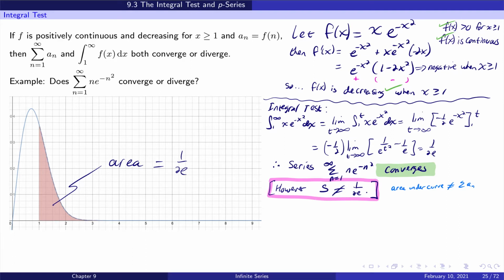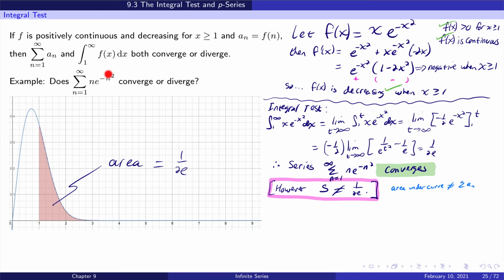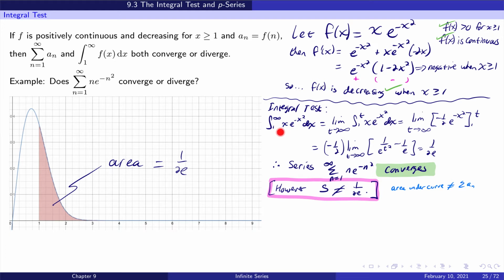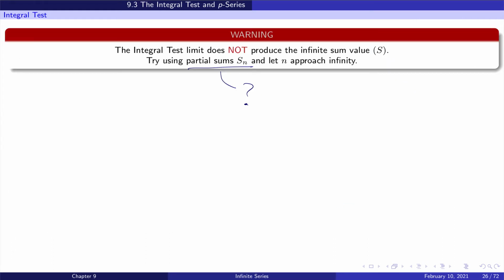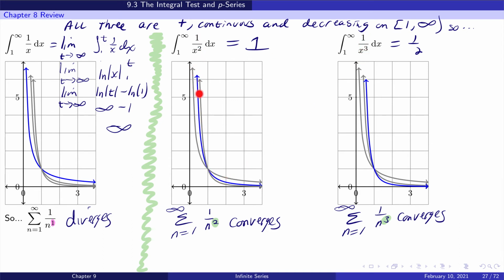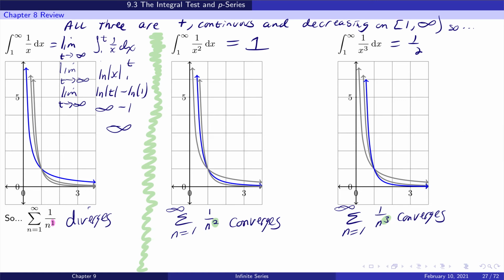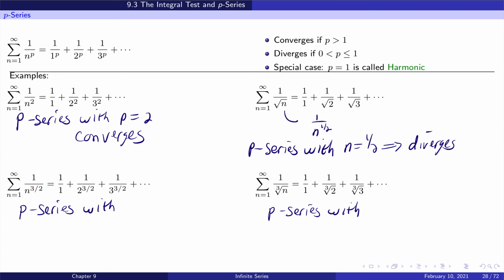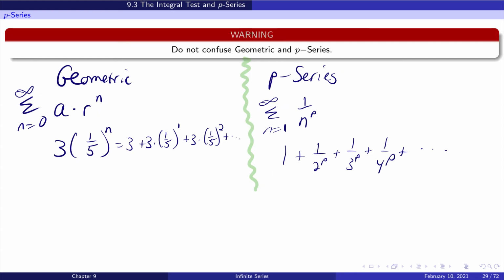496_c9_d97